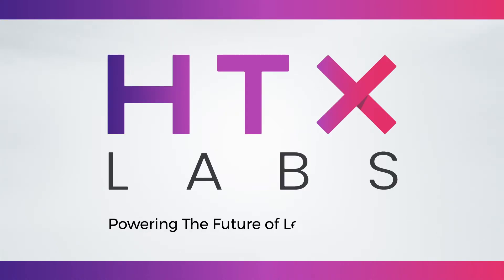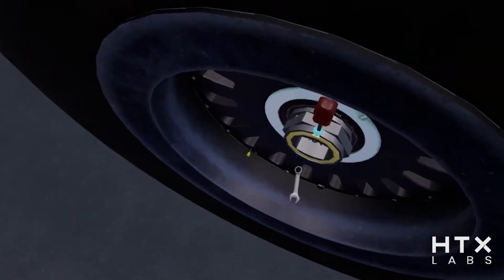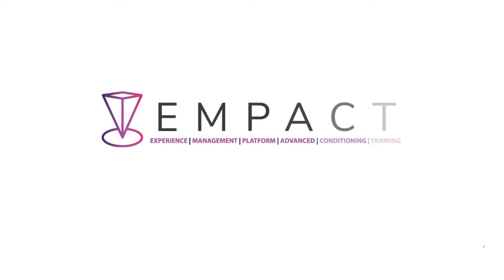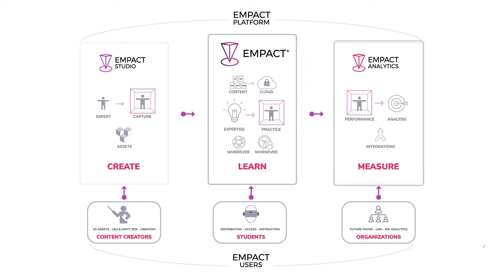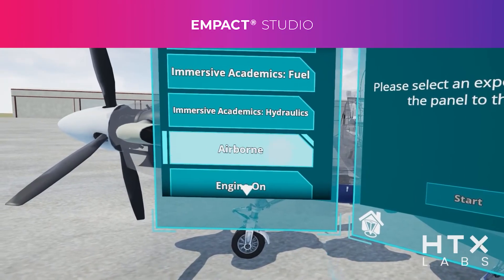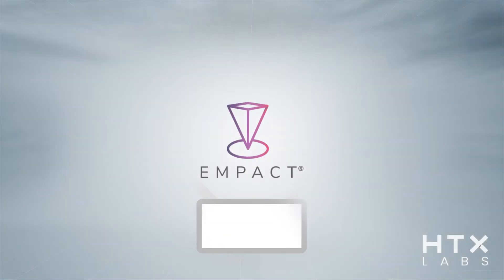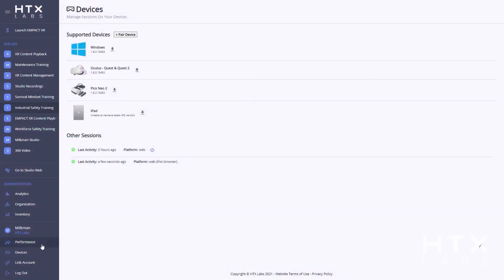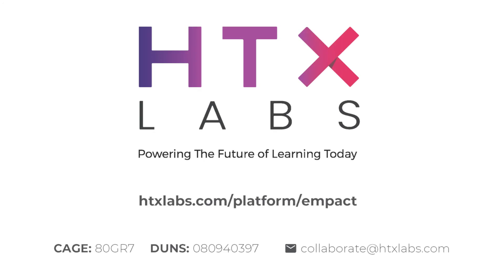Operation EMPACT: Preparing the next generation of Airmen with student-directed, immersive training.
To keep pace with the rapidly evolving landscape of modern warfare, the US Air Force has adapted traditional training methods, incorporating more immersive and integrative experiences through VR, AR, and XR technologies. HTX Labs’ Immersive Training Platform, EMPACT®, is designed to overcome many of the challenges the USAF faces with employing XR technology, such as scale and sustainment, to elevate the level of proficiency and preparedness of airmen across many different career fields.

Our EMPACT® Platform enables the Air Force to rapidly create, deploy, measure, and sustain realistic immersive learning content that results in improved efficiencies, cost savings, and more effective learning outcomes.  With EMPACT, instructors are able to scale their time and expertise, and students are able to train anytime, anywhere, on any device.

Experience the difference HTX Labs’ EMPACT immersive training platform delivers